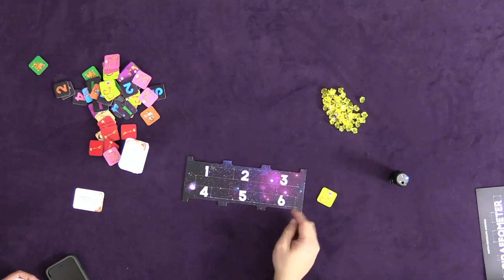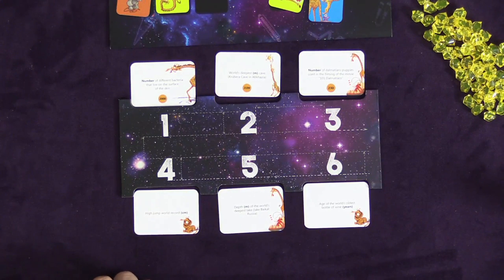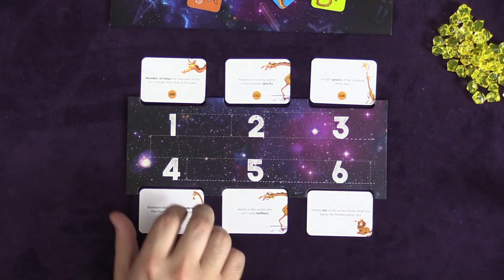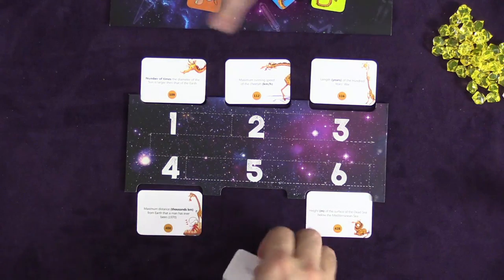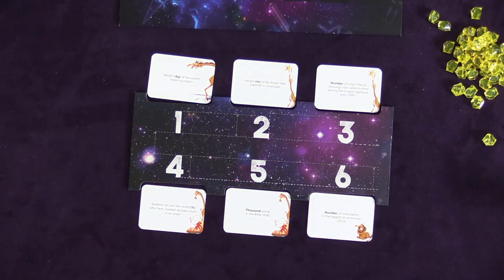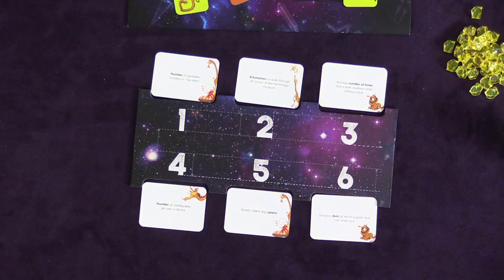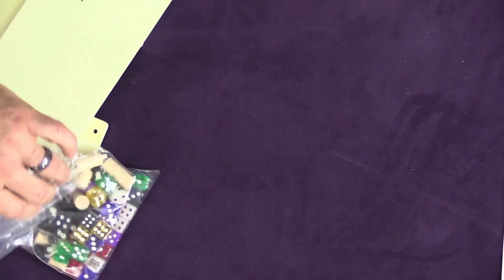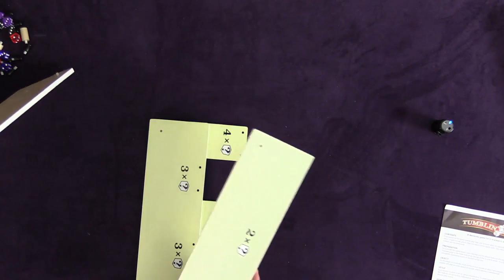Dice Tower 2016 Live Gaming Marathon - 2016 Live Gaming Marathon - Board View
The Dice Tower Guys play games live...